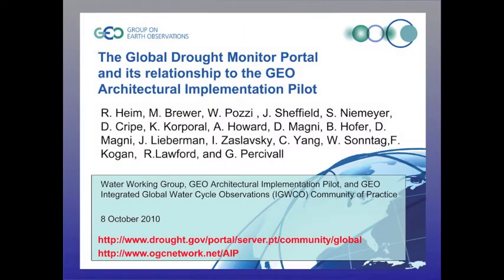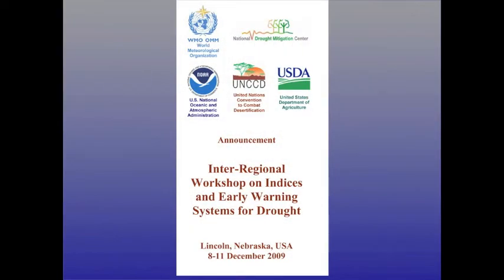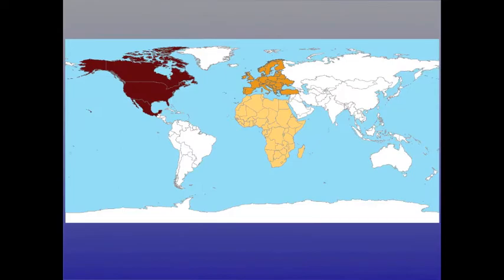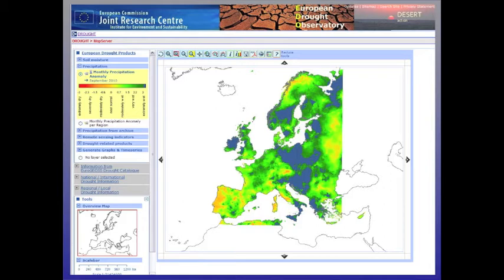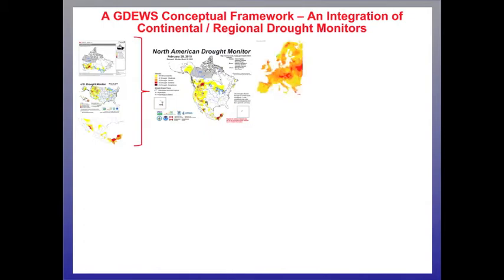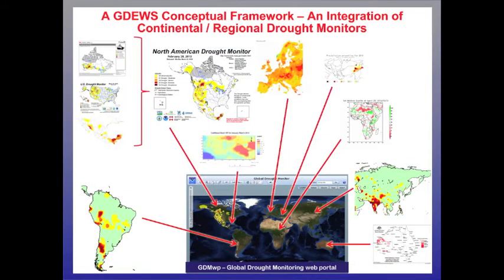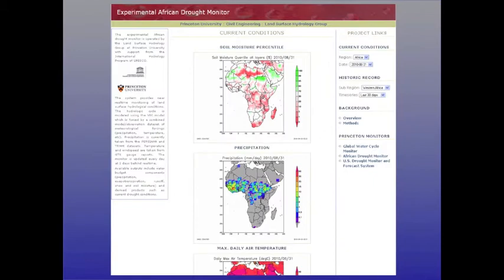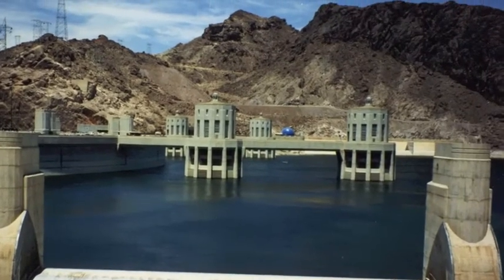Global Drought Monitoring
The Global Drought Monitor, a joint project of the Group on Earth Observations (GEO) and the National Integrated Drought Information System (NIDIS), is designed to monitor drought conditions globally with improved precision and at real-time to provide early warning and improved understanding of the conditions under which droughts grow.